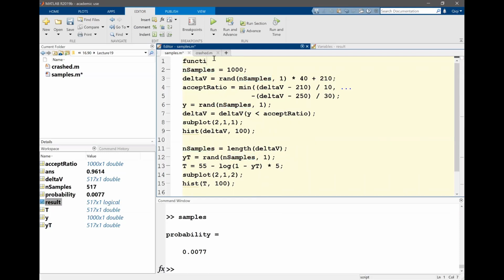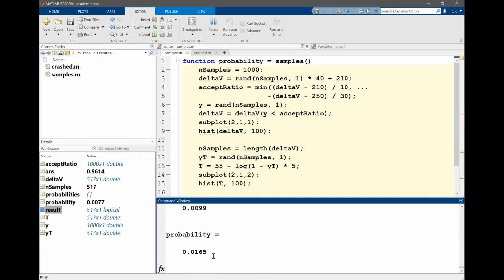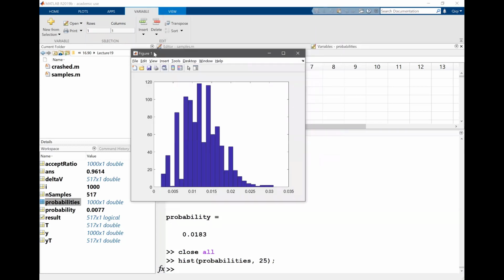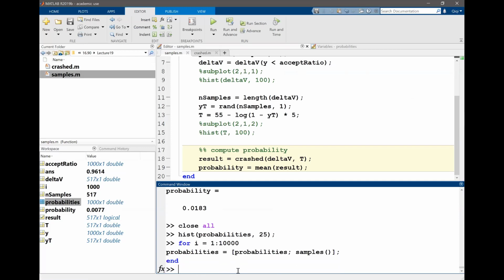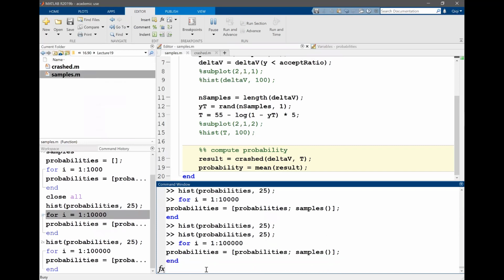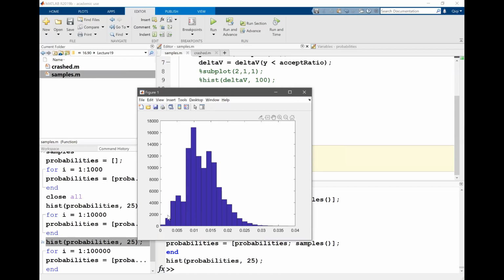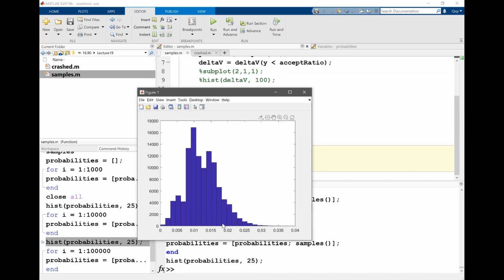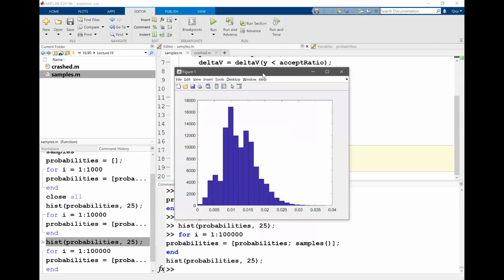Lecture17.07. Quantifying error in estimating the percentages